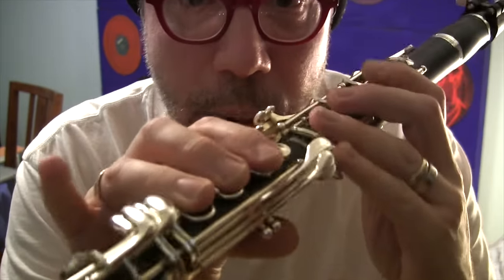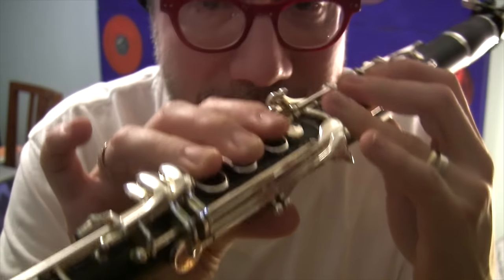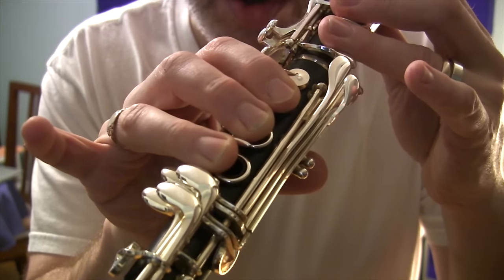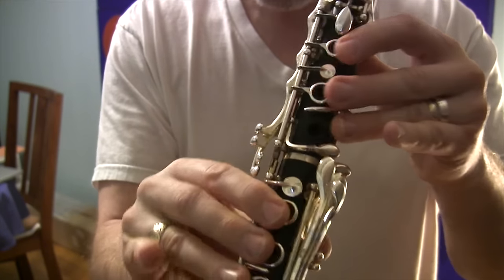How to play Gershwin's "Rhapsody in Blue" opening clarinet solo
That sound at the beginning? It's called a "smear" — here's a quick video on how to do it, (and why it doesn't work on the bass clarinet.)